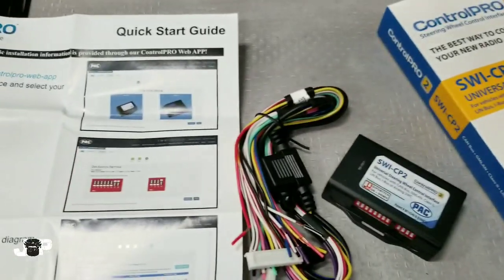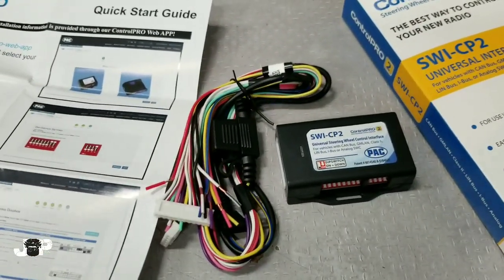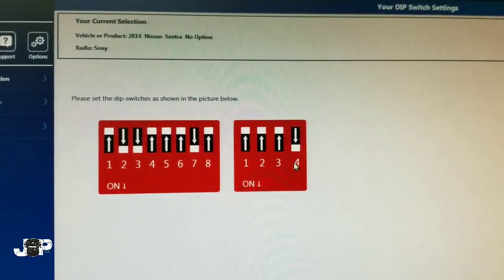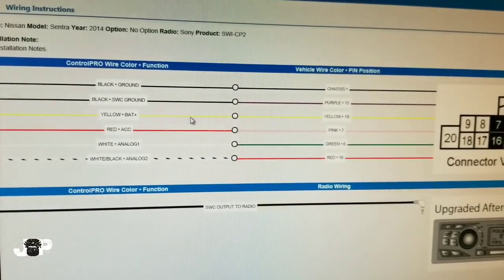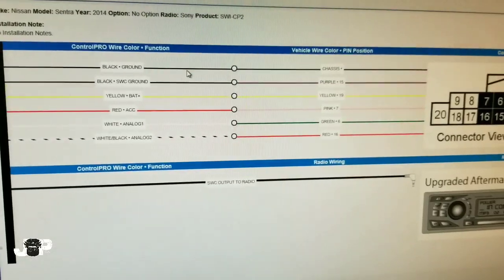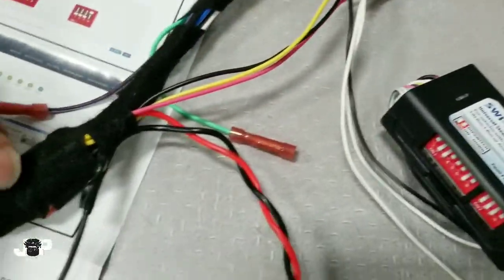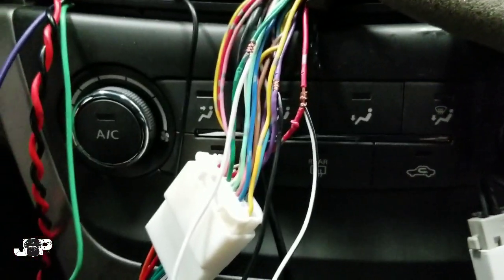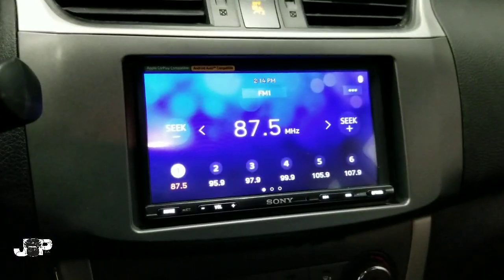how to install steering wheel controls w/ PAC SWI-CP2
Pac swi-cp2
Learn how to install the pac swi-cp2 steering wheel control module. I go over how to use the dip switches on the pac swi-cp2 to match the cars steering wheel controls and the radio and how to wire it all up
Pac swi-cp2